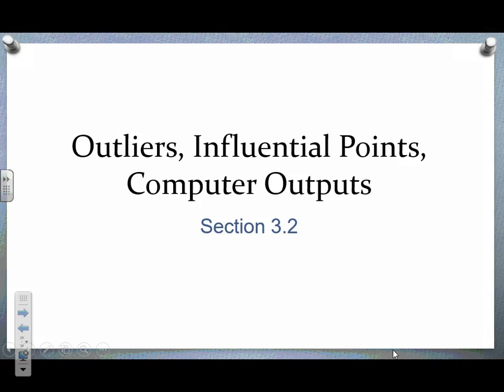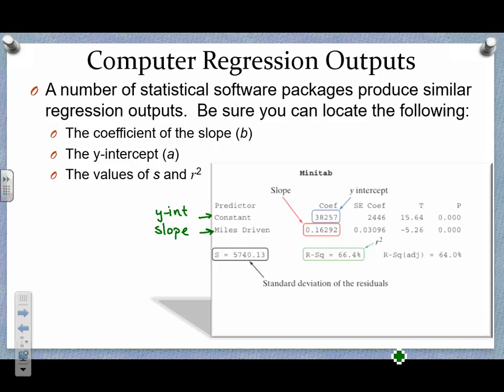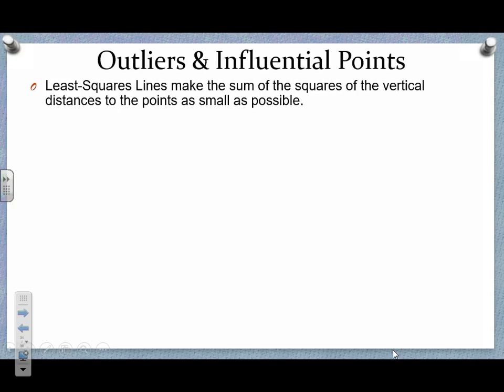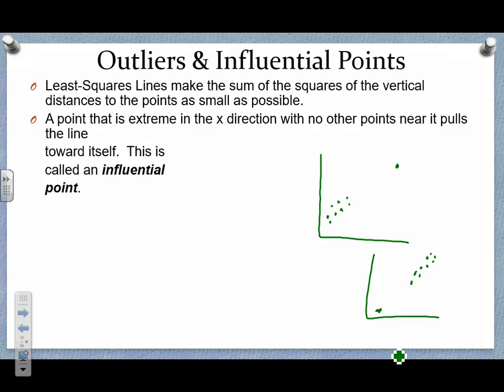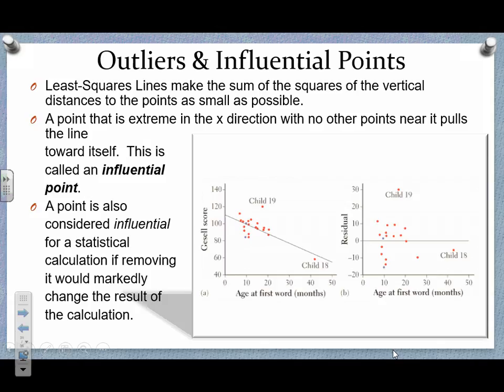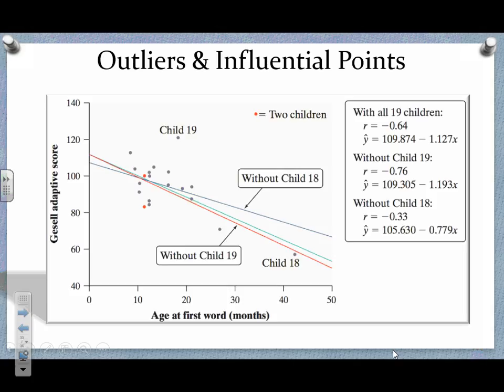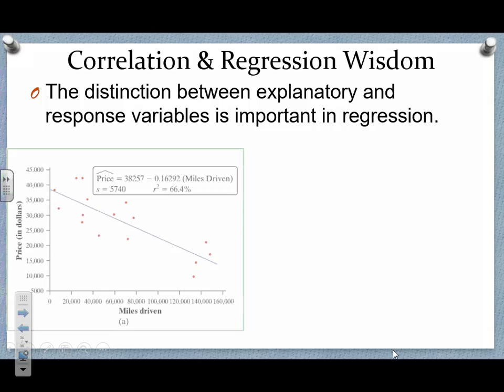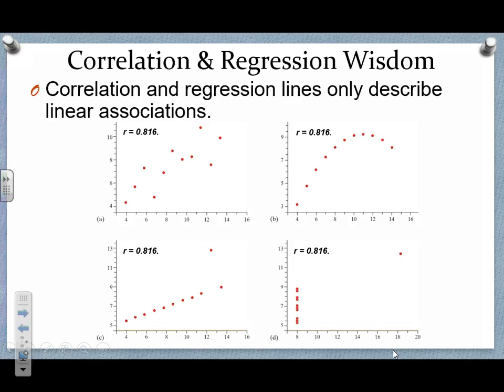Outliers, Influential Points, & Computer Output Notes